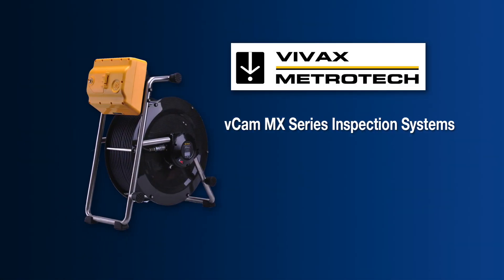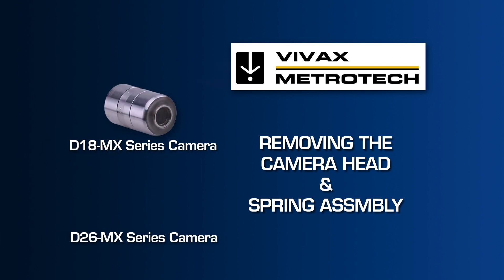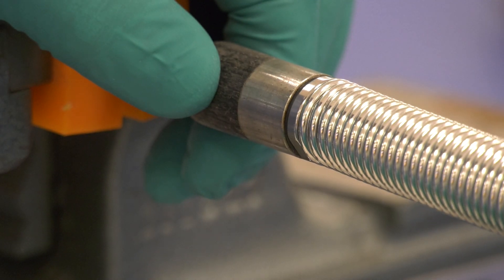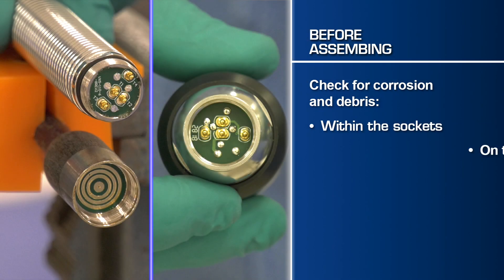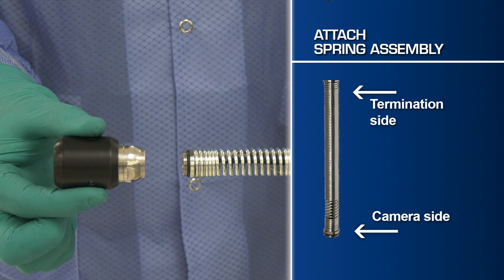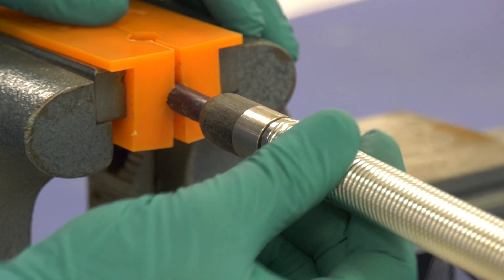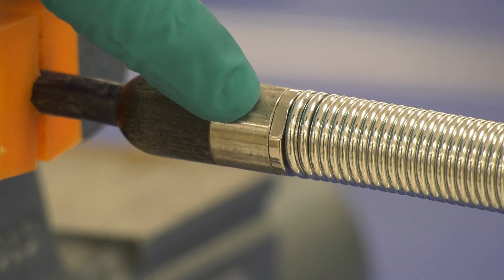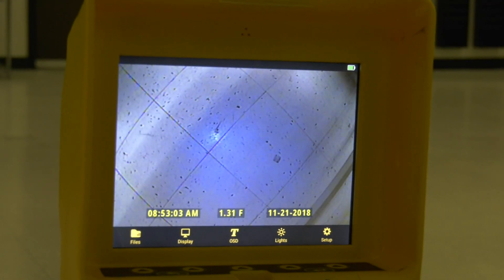Vivax-Metrotech vCamMX Sewer Camera and Spring Reel Removal and Installation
Instructions on how to remove and install vCamMX series cameras and spring assemblies.